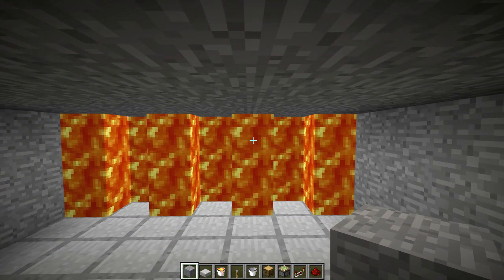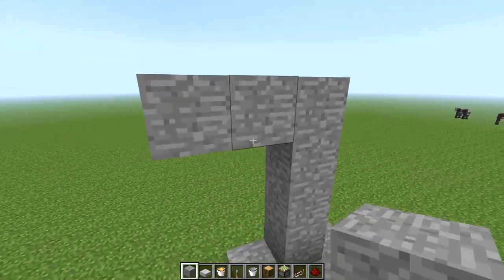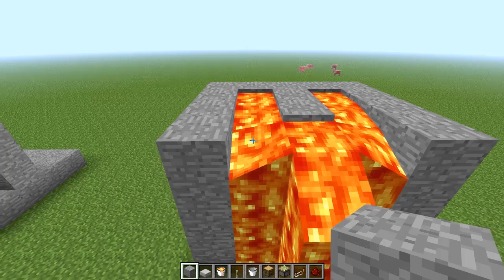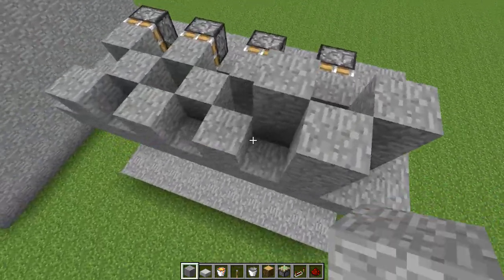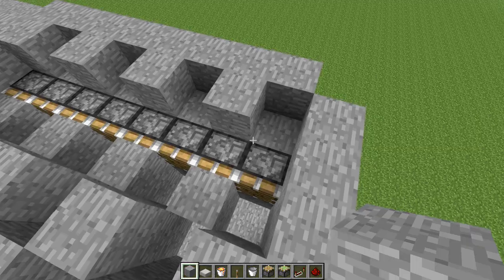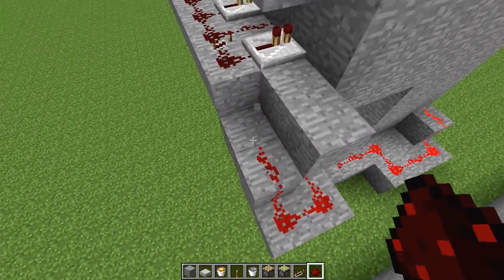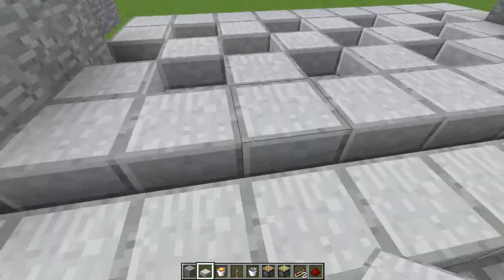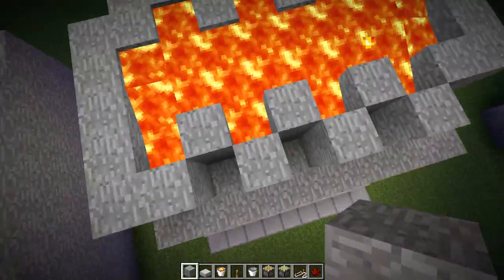Minecraft Tutorial: The Lavacurtain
A quick look at how the lava curtain works on a little insight on how lava acts in this particular situation.